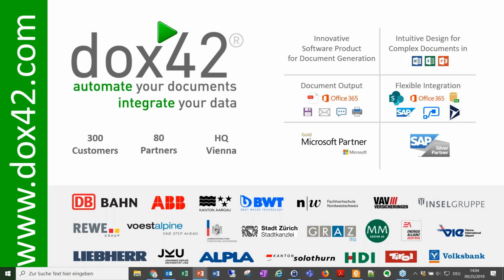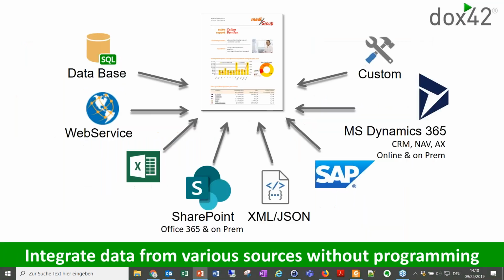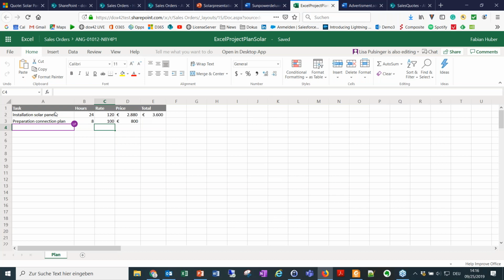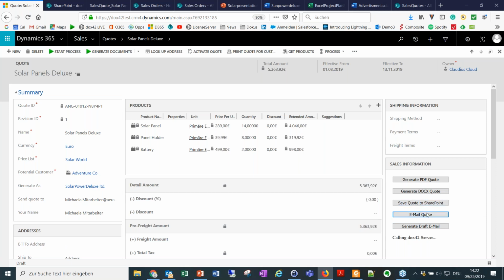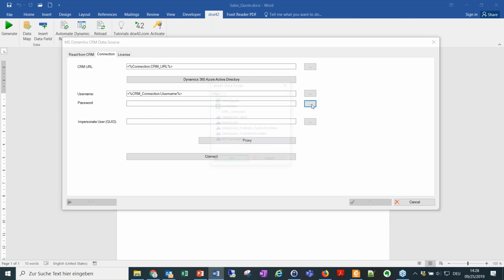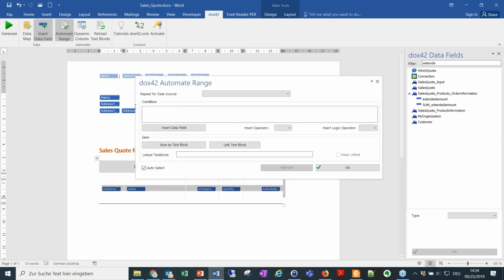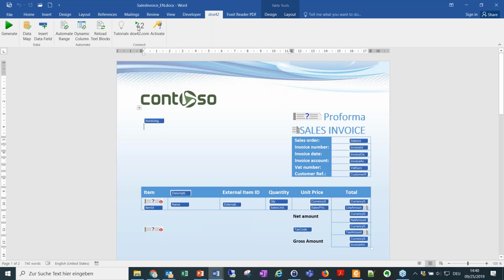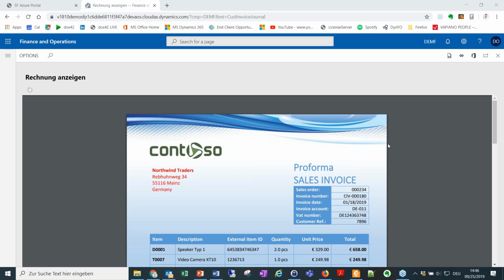Document Generation in D365 and MS Flow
To run real life business processes from MS Dynamics you often need to generate individualized and attractive Office or PDF documents like Offers, Contracts or Reports automatically. In this webinar, you get an overview of the technical options you have when it comes to document automation with MS Dynamics 365 for Sales, Dynamics 365 for Operations and Finance, and Business Central. In addition, it is shown how you can generate documents with MS Flow.

Learn about the pros and cons as well as best practices. dox42 CEO Christian Bauer and dox42 Business Technology Evangelist Fabian Huber present a live demo on how to get the job done in minutes. Design templates in MS Office and integrate data not only from MS Dynamics but also from any other data source like SharePoint or SAP and import dynamic tables, pictures and charts, bar codes and even other documents.